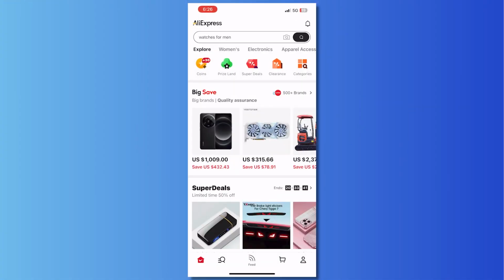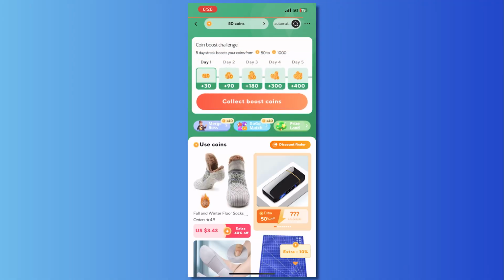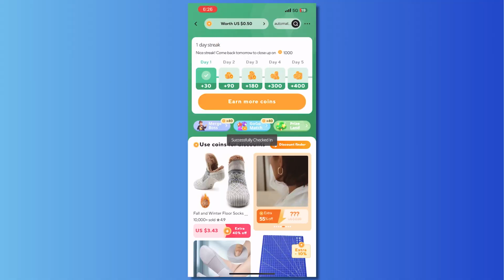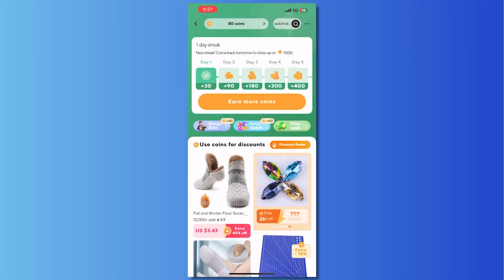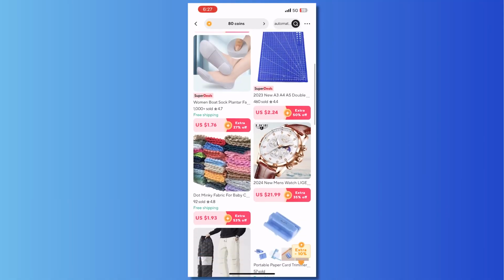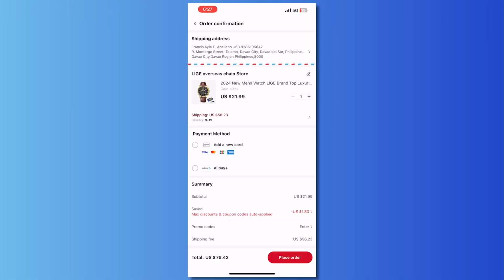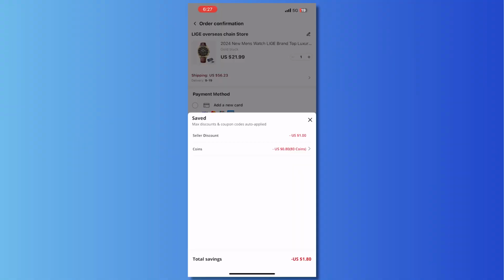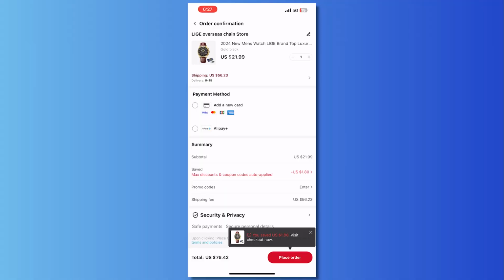How To Use Coins In AliExpress (Full Guide)